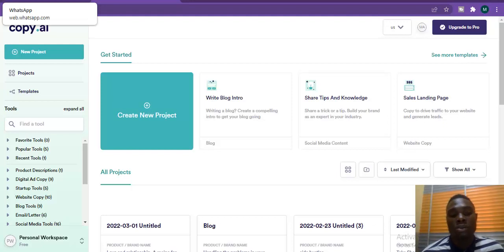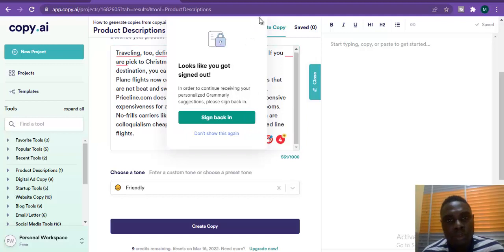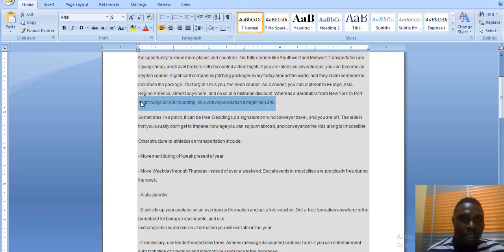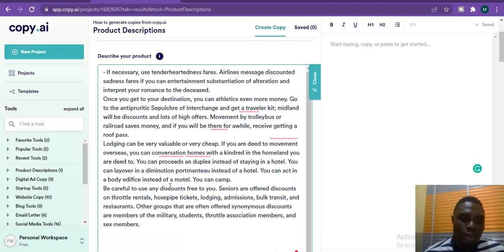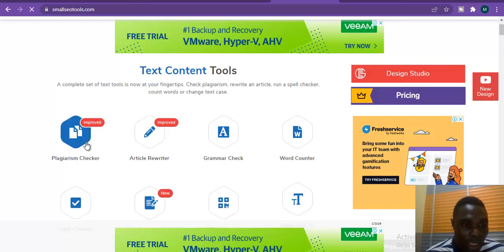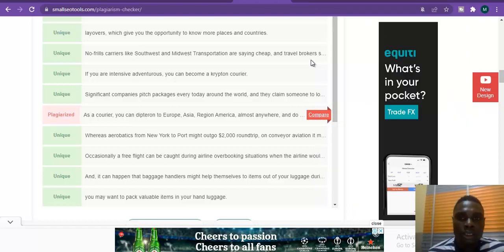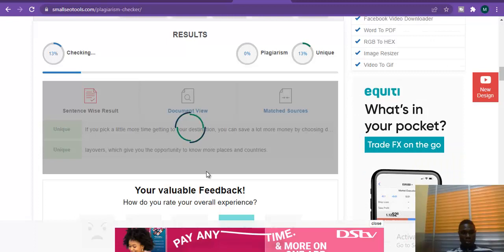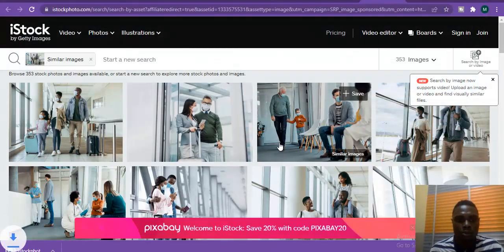check for plagiarism and post_on_our_blog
This video is about how_to_generate_copies for our blog_posts